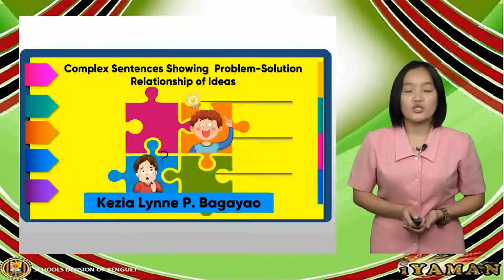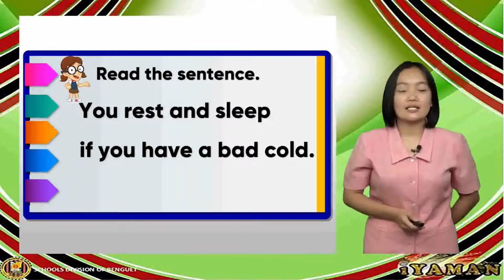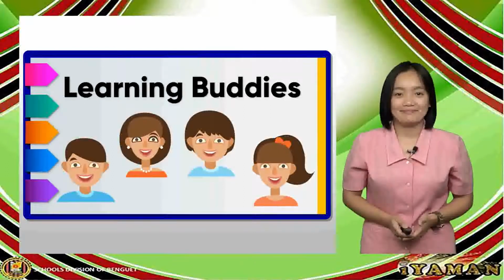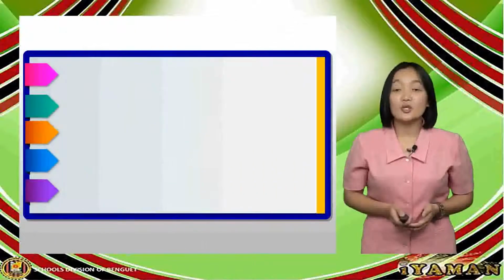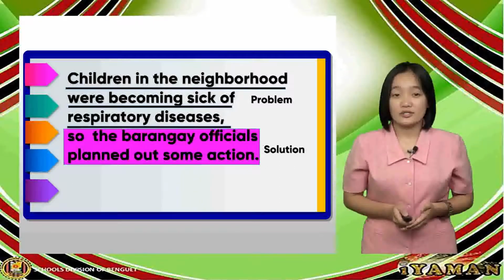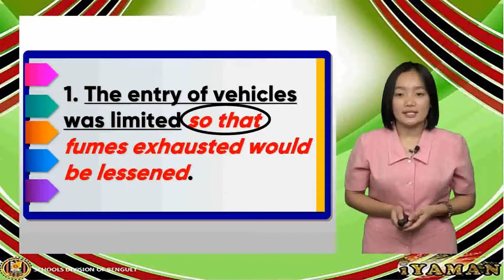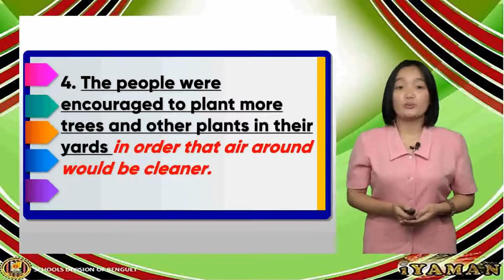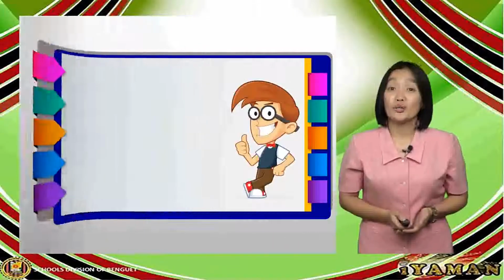Qtr1 Week4: English5-Complex Sentences Showing Problem Solution Relationship of Ideas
DepEd TV-SDO Benguet
Script by: Teacher Kezia Lynne P. Bagayao
Videographer: SDS Multimedia